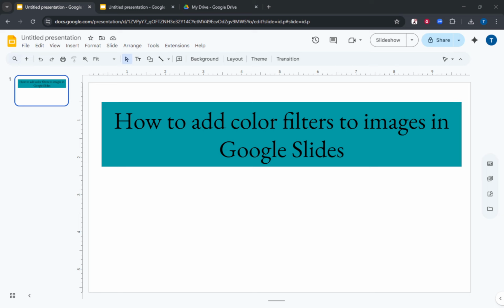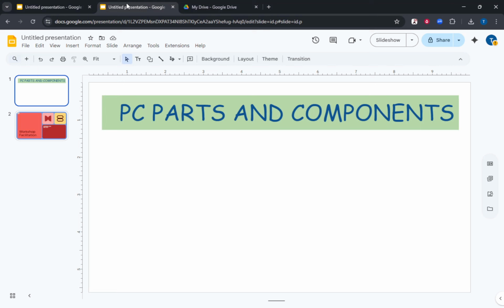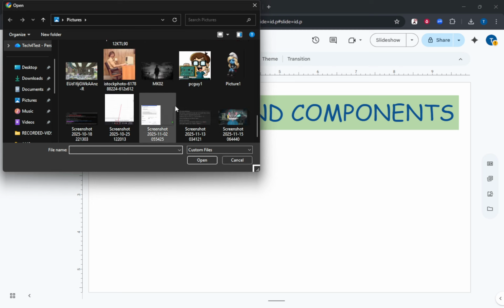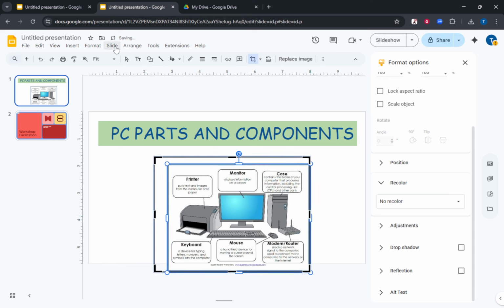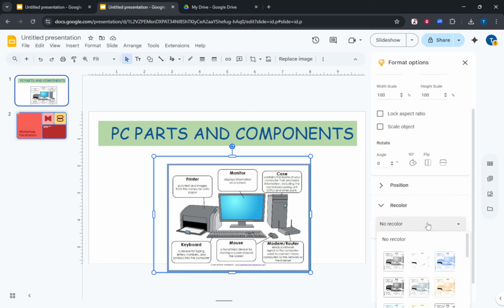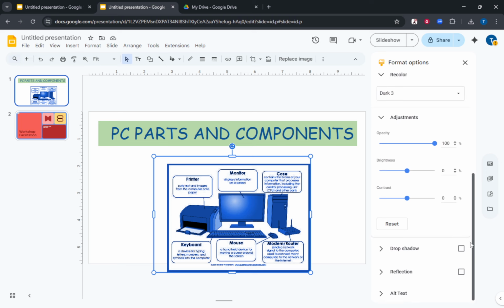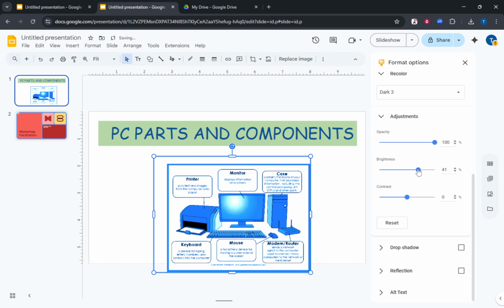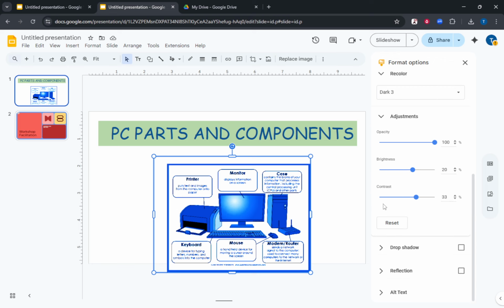How to Add Color Filters to Images in Google Slides [2026 Guide]